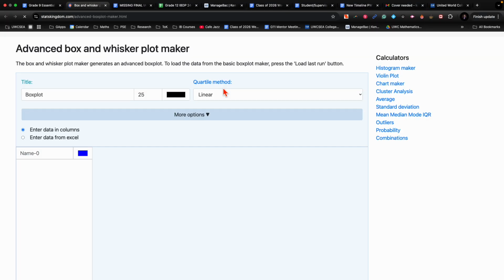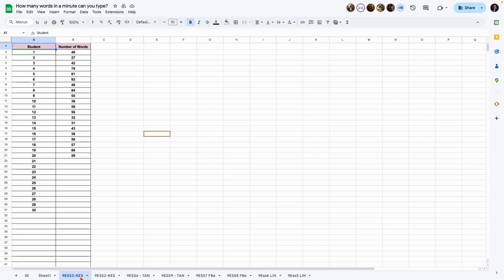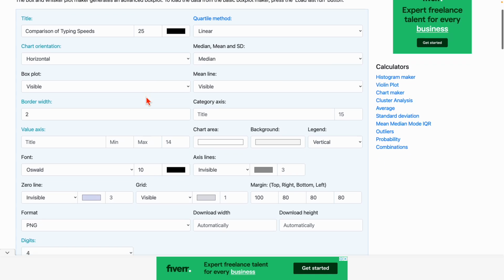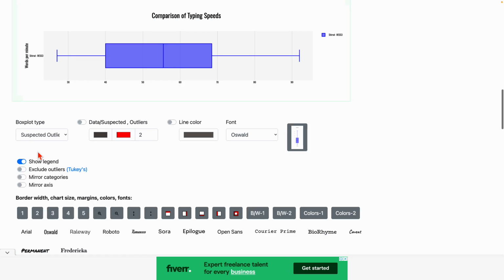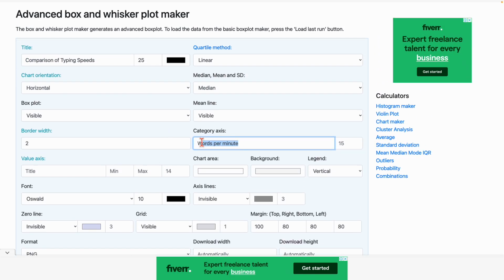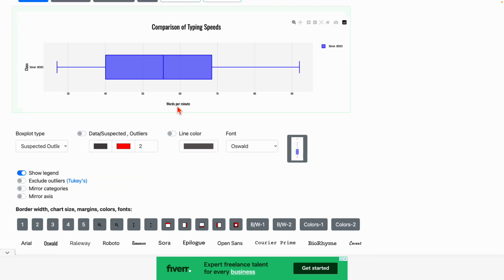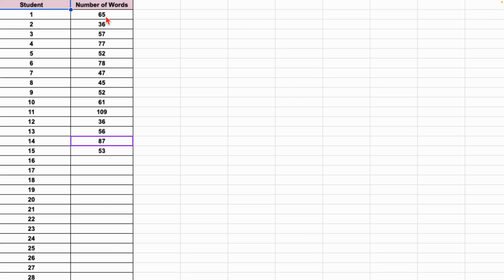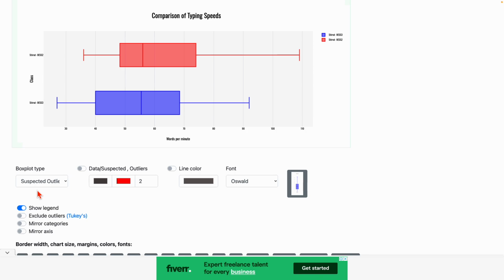Comparison Box Plots using Statistics Kingdom